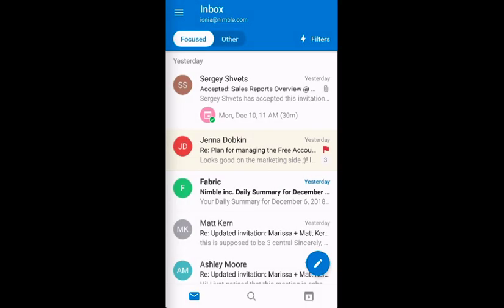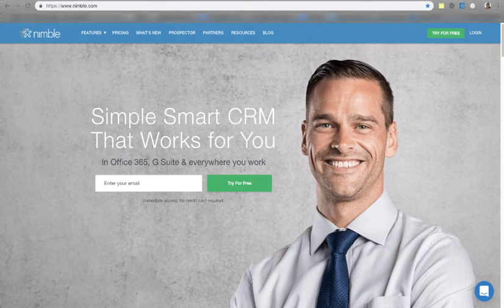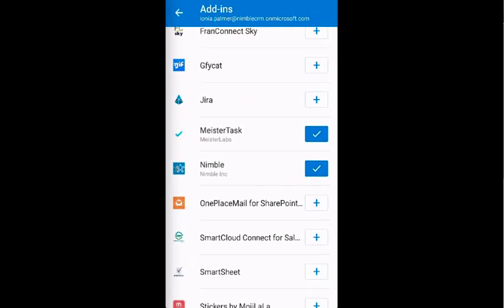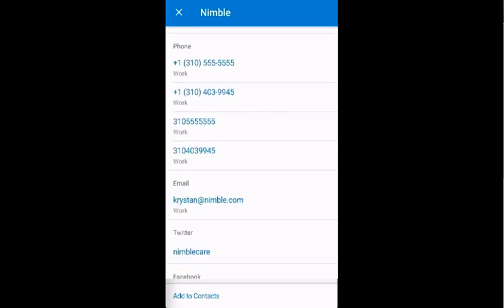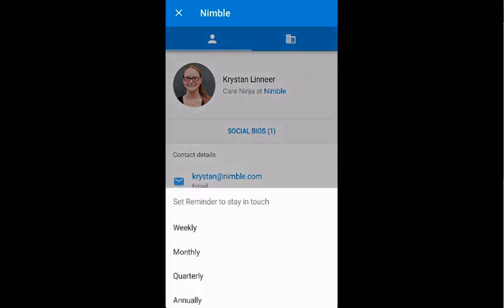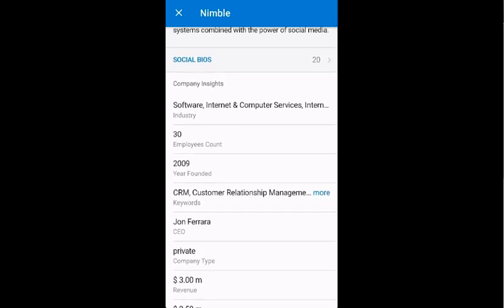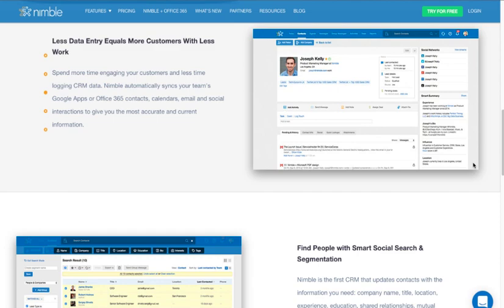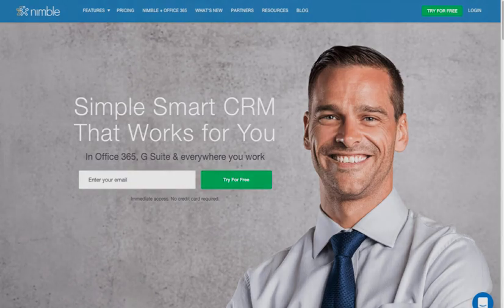Nimble Add-in for Outlook Inbox Mobile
Get Business Insights with the Nimble add-in for Outlook on iOS:

- Automatic Matching of Social and Public Details for People & Companies
- Instant Business and Social Insights for People and Companies in Outlook Mobile
- Company Insights Including Biography, Industry, Number of Employees, Year Founded, Keywords, Company Type, Revenue, Ticker, CEO Name, Address, and Phone
- People Insights Including; Persons Name, Company Name, Title, Biography, Location, Keywords, Work Experience, Education, Social Identities

The Nimble add-in for Outlook on iOS is available to all Microsoft 365 commercial users and is rolling out to Outlook.com users over Q2 and Q3 2017.

This Outlook mobile add-in compliments the existing Nimble add-ins for Outlook on the web and desktop